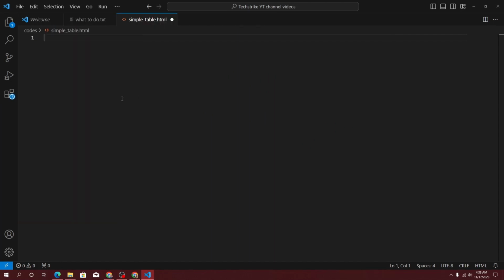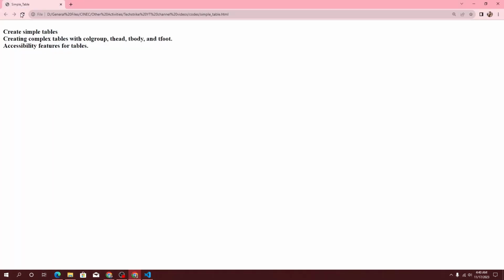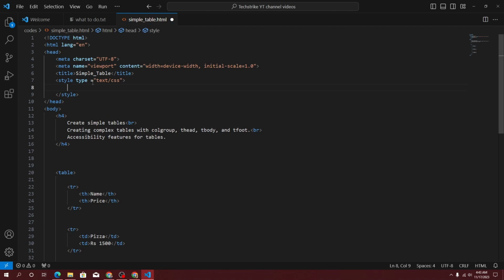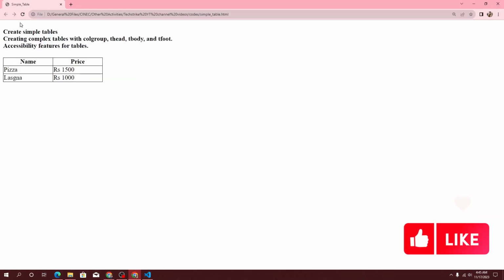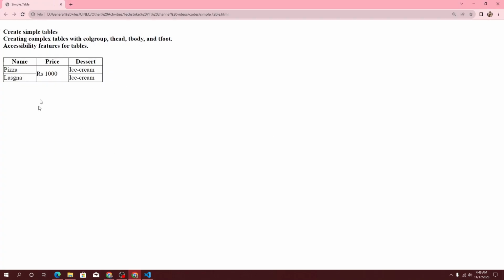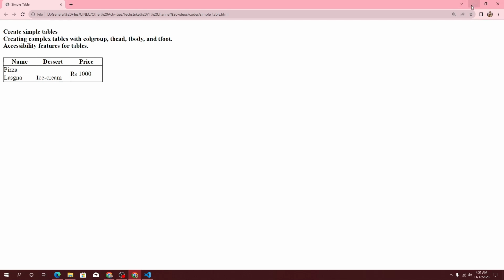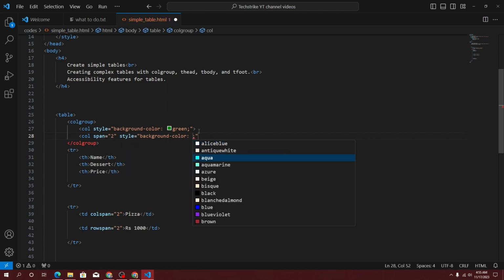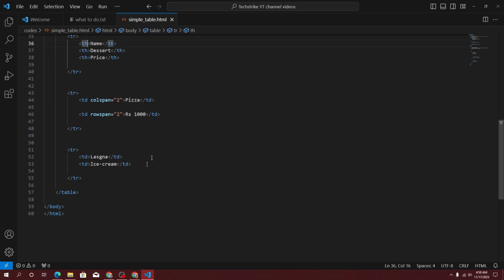Advanced Tables | Lesson 04 | English | HTML | TechStrike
🌟 Welcome to our English HTML tutorial series! 🌟

"Unlock the World of HTML: Your Ultimate Guide to Web Development"🌐💻🧑‍💻

🚀 Welcome to the fourth episode of our HTML tutorial series, where we're taking your web development skills to new heights! In this session, we're delving into the art of crafting advanced tables that not only look impressive but also enhance the functionality and accessibility of your web pages.

📊 Creating Simple Tables: Dive into the basics of table creation in HTML. We'll guide you through the process of building simple yet effective tables, establishing a solid foundation for your understanding of tabular data.

🔍 Crafting Complex Tables with colgroup, thead, tbody, and tfoot: Elevate your table game! Discover the power of advanced features like colgroup for column grouping, thead for table headings, tbody for table body content, and tfoot for comprehensive table footers. We'll showcase how these elements can transform your tables into dynamic and organized displays.

🌐 Prioritizing Accessibility for Tables: Uncover the importance of web accessibility and how it applies to tables. We'll explore accessibility features and best practices, ensuring that your tables are user-friendly for all audiences.

By the end of this tutorial, you'll be equipped with the skills to create sophisticated tables that not only meet but exceed industry standards.

Ready to elevate your web tables? Let's dive into the advanced realm of HTML excellence! 💻🌐